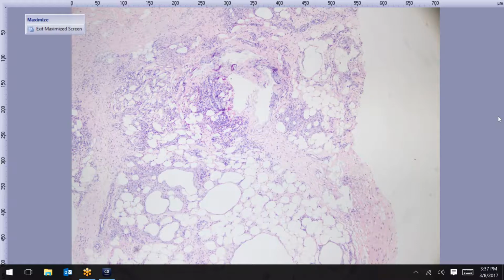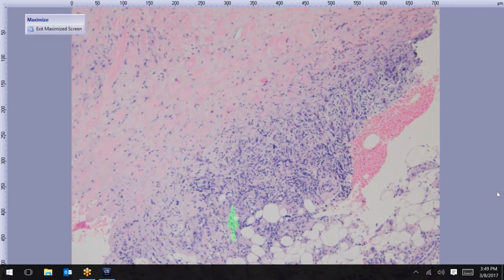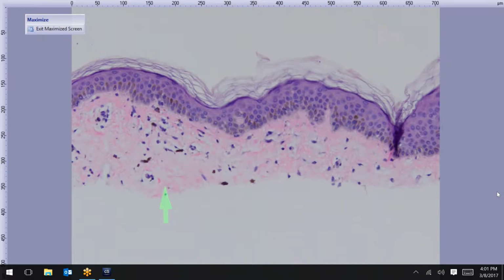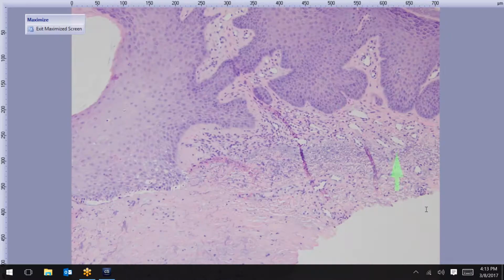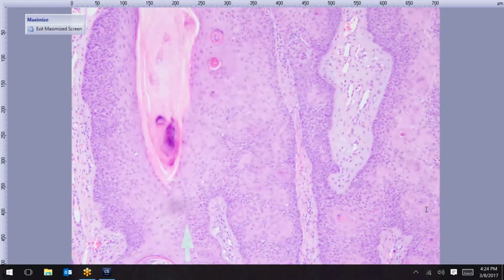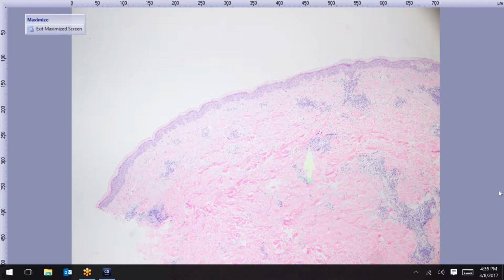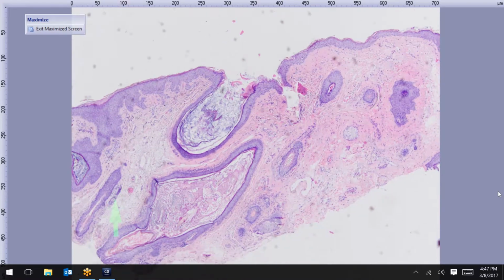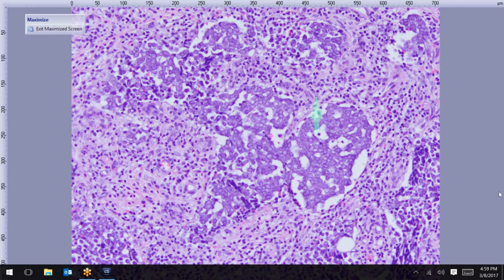Dermatopathology: Resident session with Dr. Patel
Welcome to Dr. Samir Patel's Dermatopathology resident training sessions.
Dr. Patel's offers High yield at the scope dermatopathology sessions with residents here in Cincinnati, OH. Dr. Patel also offers web based Dermapth for your convenience. and go to the resident tab. Scroll down to the calendar to view any future pathology sessions with Dr. Patel. If you would like to sign up for a resident session or would like to have an online session scheduled just shoot me an email at .